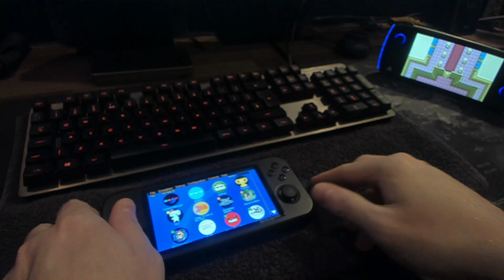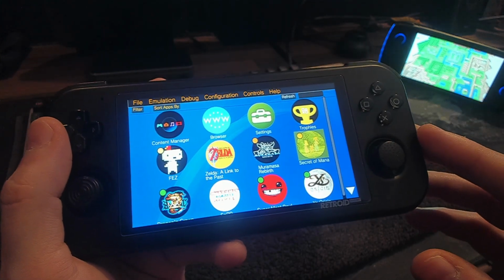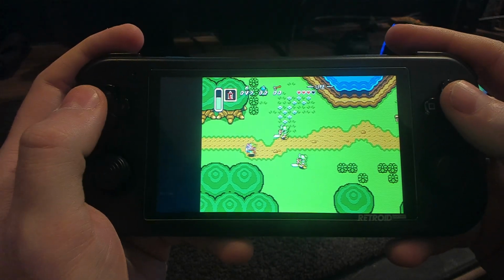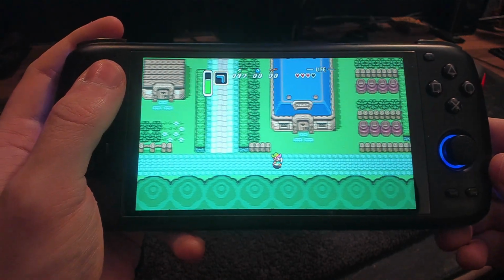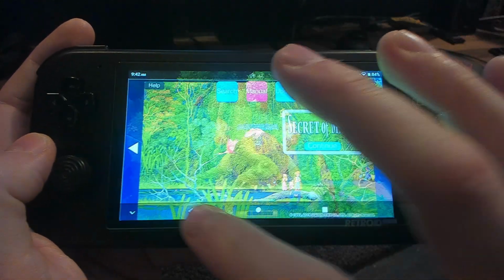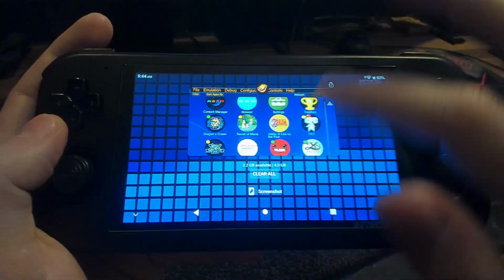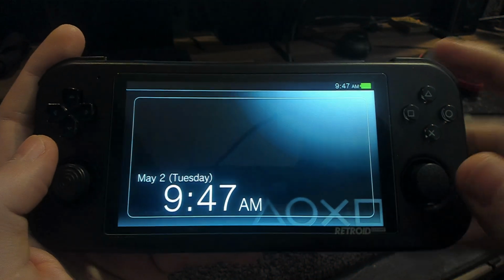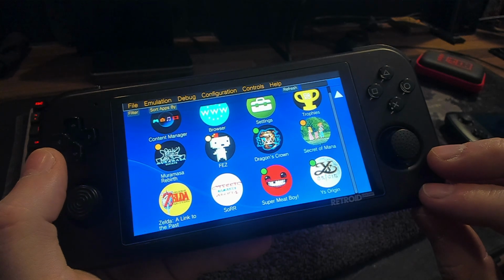Vita3K Zelda 3 Widescreen - Retroid Pocket 3+ & Flip, Odin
Vita3K just got its 5th update for Android and there's a lot of updates to it. And with this update the Zelda 3 reimplentation that was ported to Vita now works so I was excited to share that!

To install Zelda 3 for the Vita you'll need to download the VPK and install it through Vita3K by going to file and install vpk and find the file where you placed in your storage. Then you'll need the dat file which contains all of Zelda 3's data, the installation guide tells you how to rip this data yourself (which is really hard) and the reddit link has a place you can download an already ripped dat file. This dat file needs to go in Android\data\org.vita3k.emulator\files\vita\ux0\data\zelda3\tables and that should be everything you need. In that zelda3 folder is a config file where you can change certain options by changing the values from 0 to 1 or whatever they ask you to set instead and then save that config.

00:00 - Intro
00:59 - Settings
02:53 - Zelda 3
08:09 - Secret of Mana
10:07 - Dragon's Crown
12:15 - Fez
14:26 - Muramasa: Rebirth
15:24 - Game Compatability/End